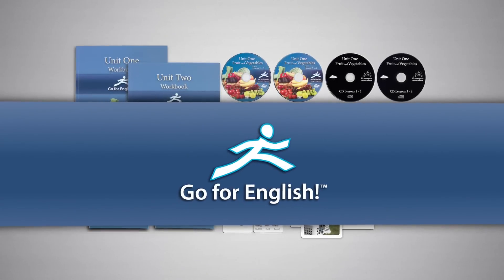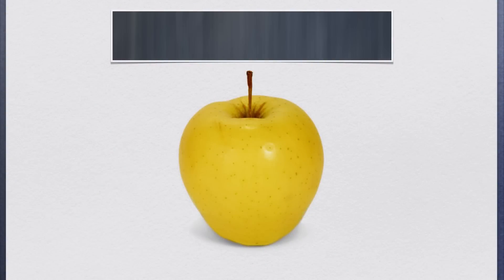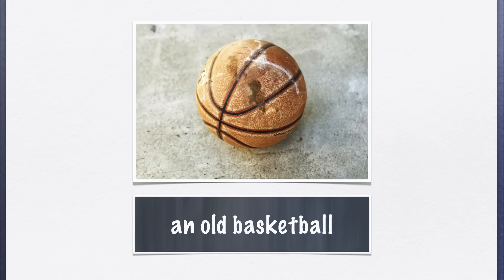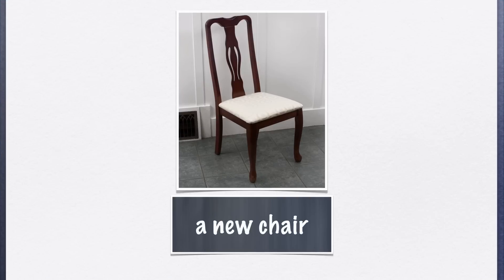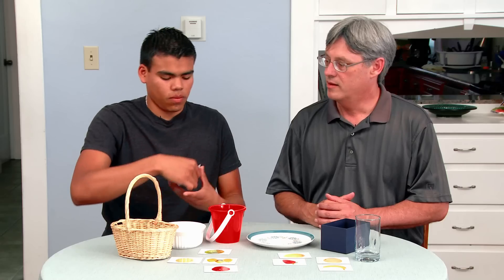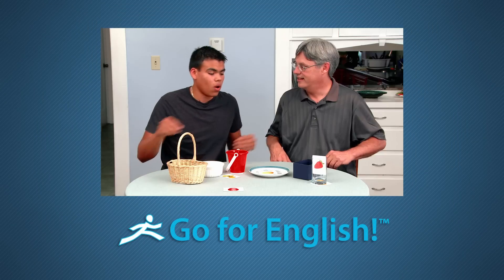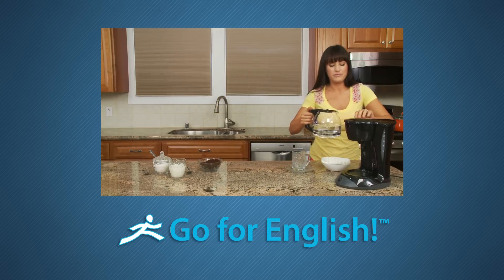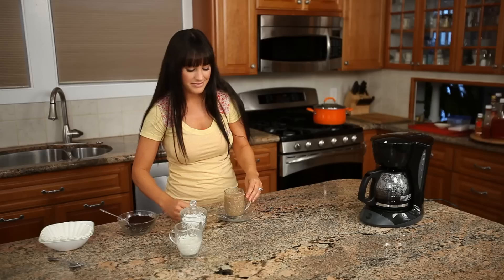Go For English - DVD Unit 1 English Promotional Video